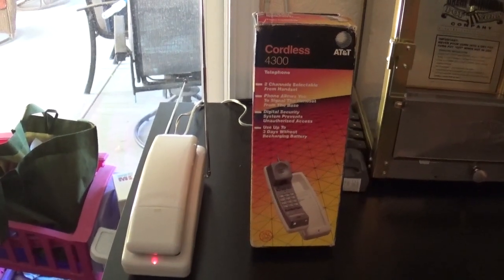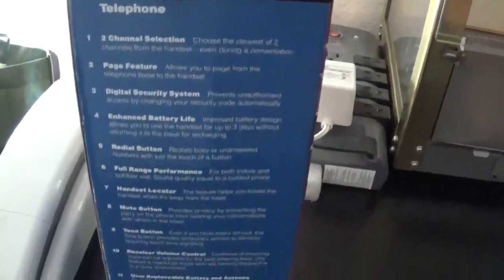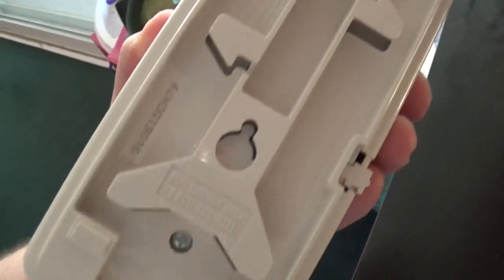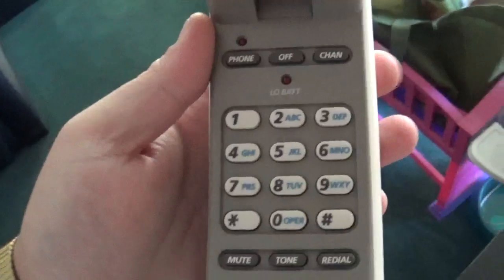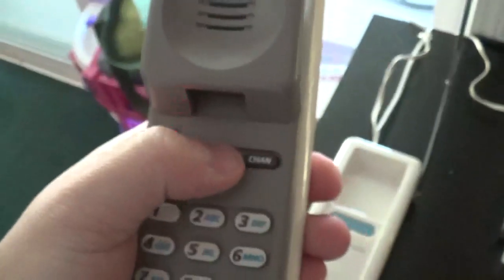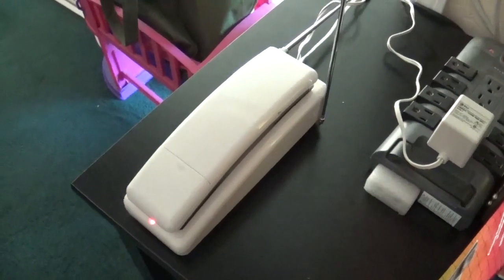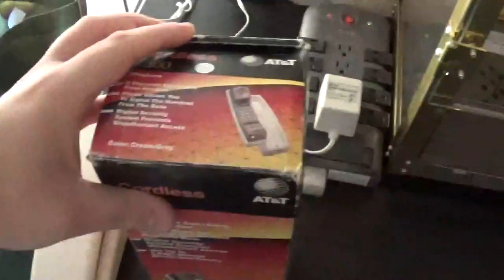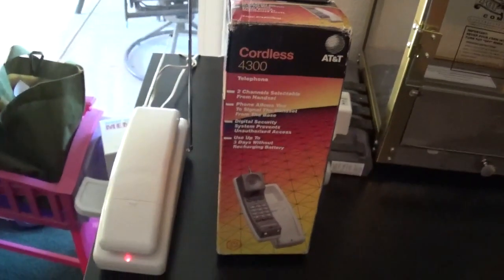Vintage 1991 AT&T 4300 Cordless Telephone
Here is another AT&T cordless telephone here. This one is similar to the 4200 and 4600 I've filmed before.
Model: 4300
Manufactured: June 15, 1991